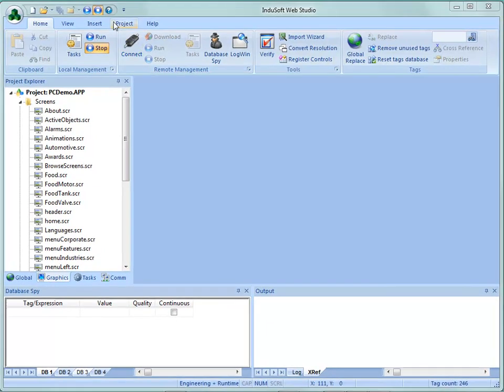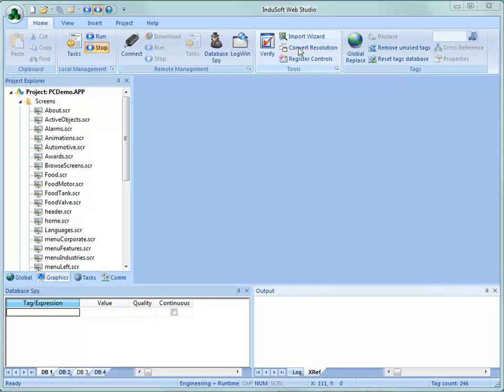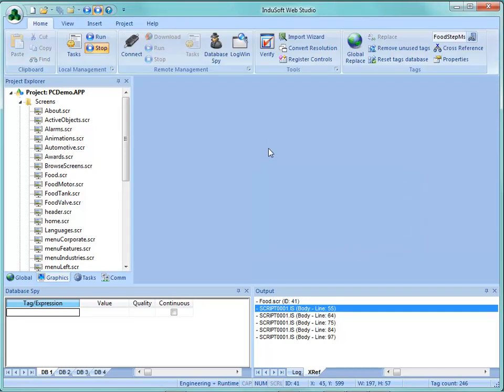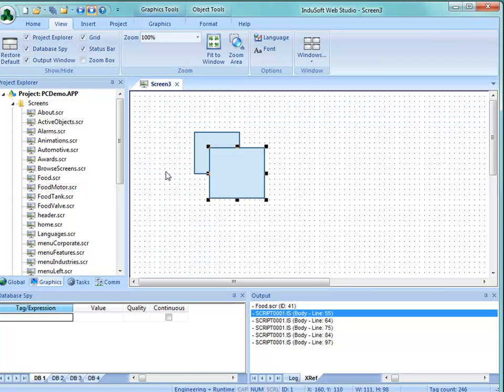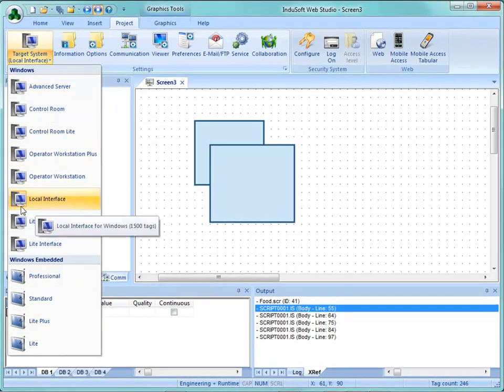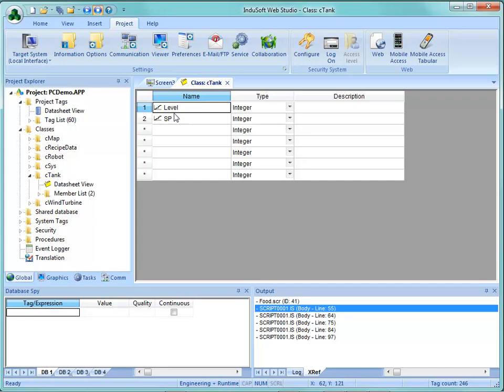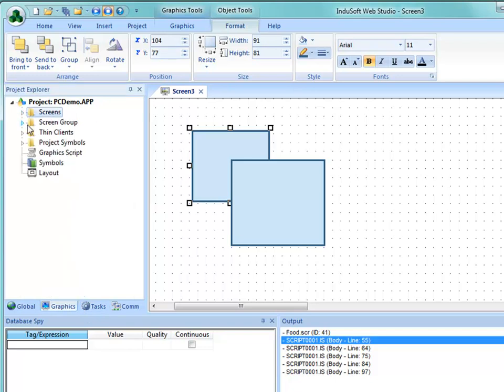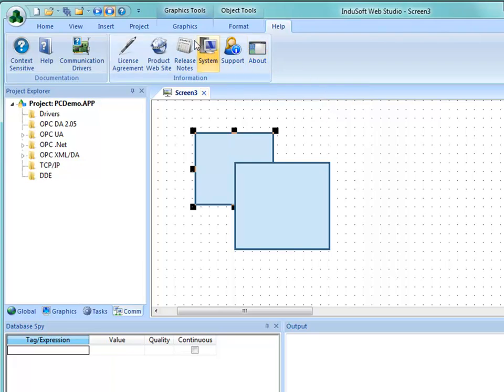User Interface Overview